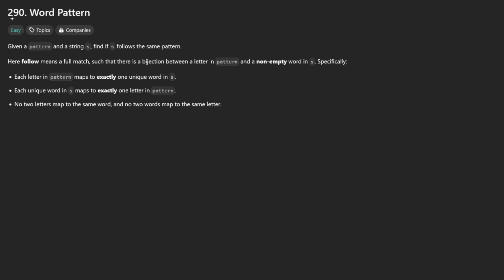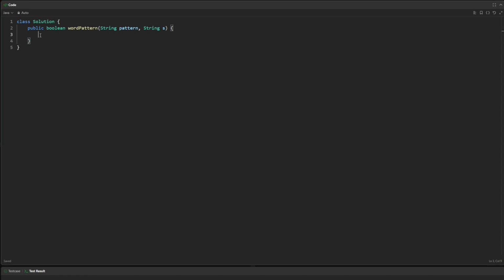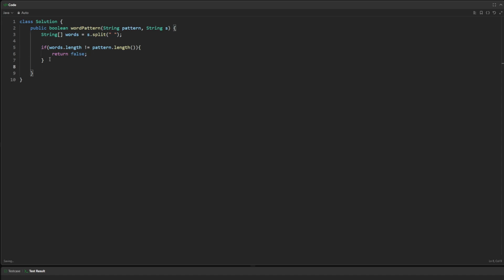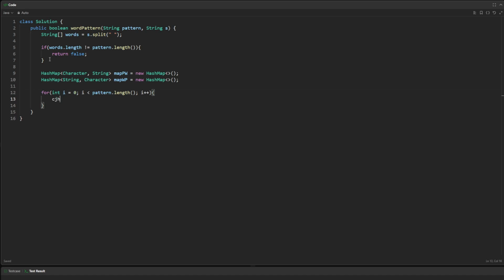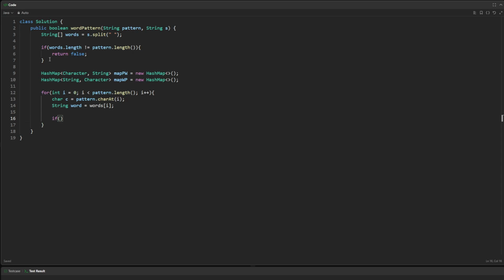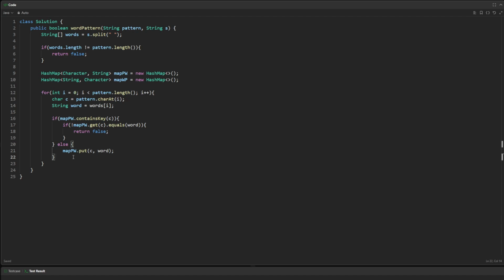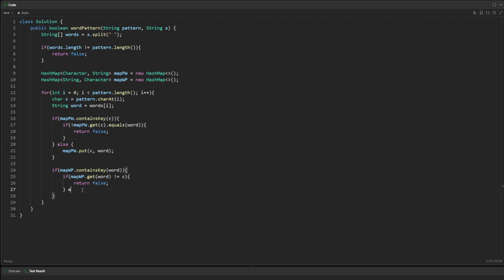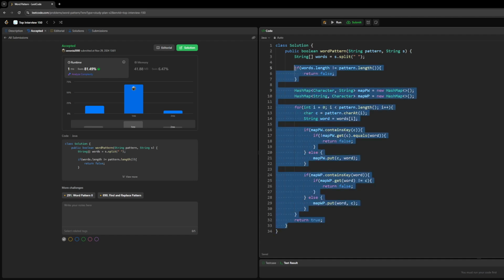LeetCode 290. Word Pattern Walkthrough (Java)